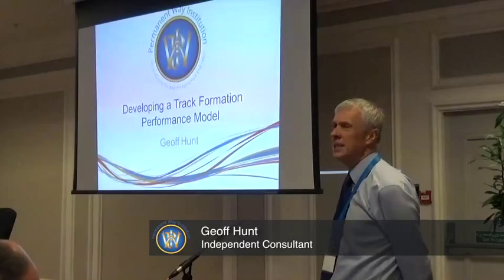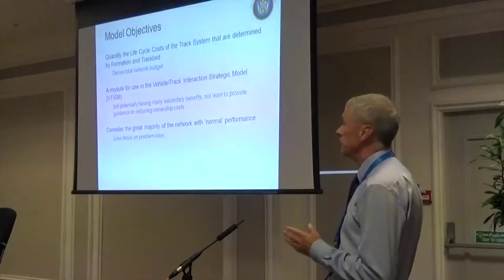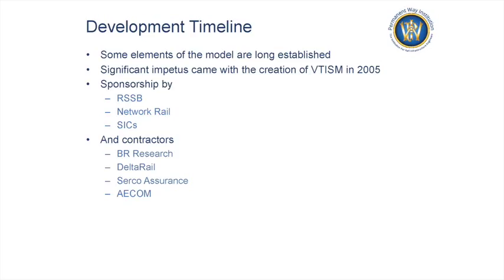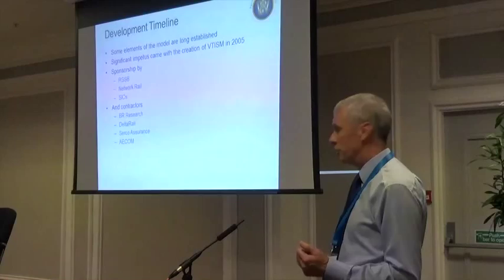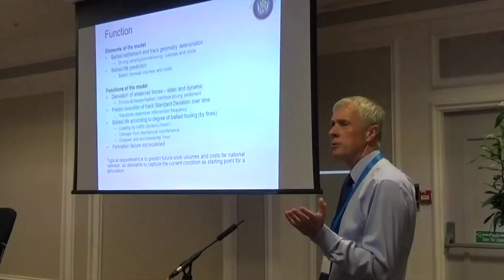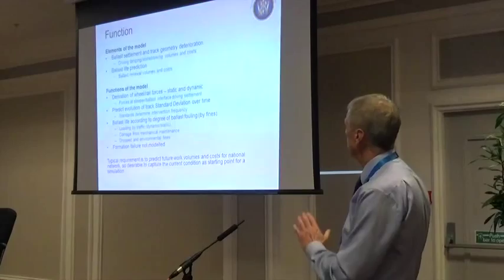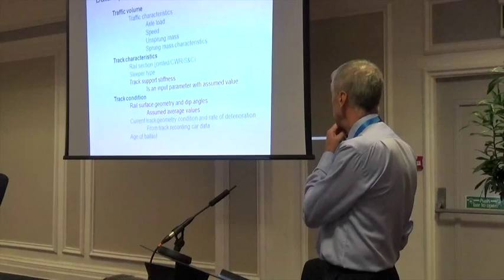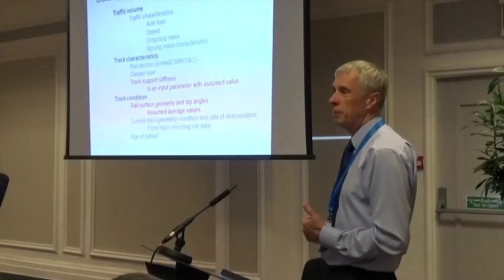Geoff Hunt - Developing a Track Formation Performance Model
Developing a Track Formation Performance Model